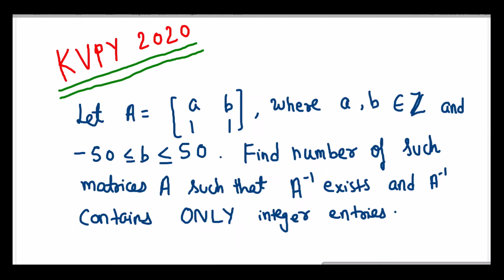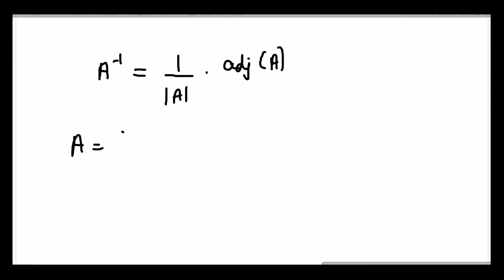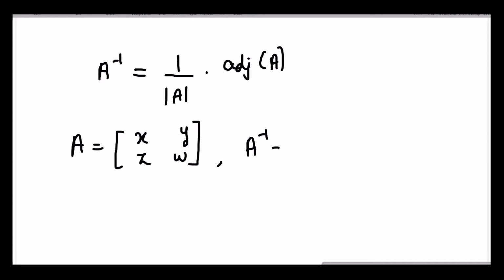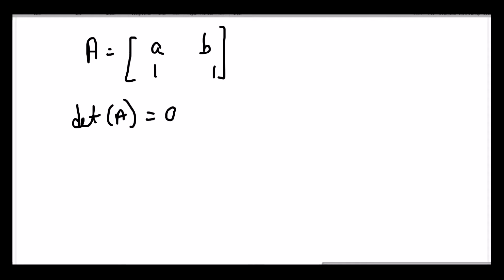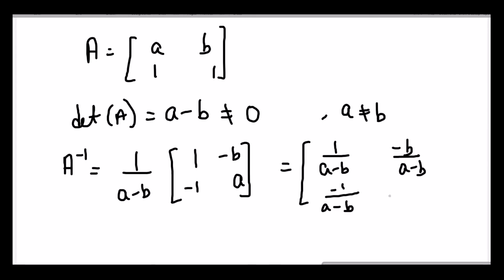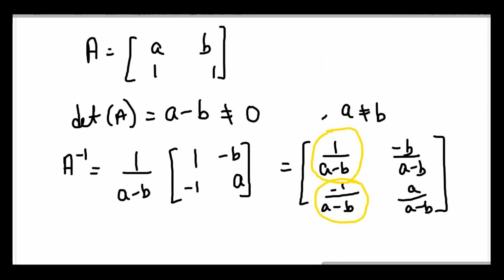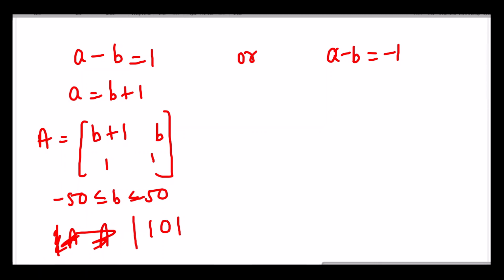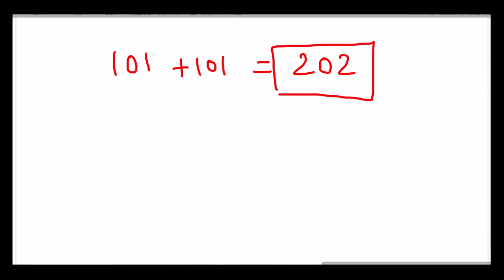KVPY 2020: Find number of invertible 2x2 matrices with integer entries under given conditions.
This question was asked in KVPY exam in the year 2020. This is a problem involving 2x2 matrices and its inverse. The restriction on inverse is that entries have to be integer entries. We will see how adjoint and determinant relation will help us to find the inverse of this matrix.

I hope the solution will help you.